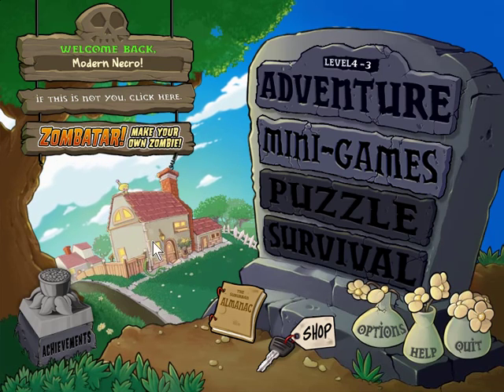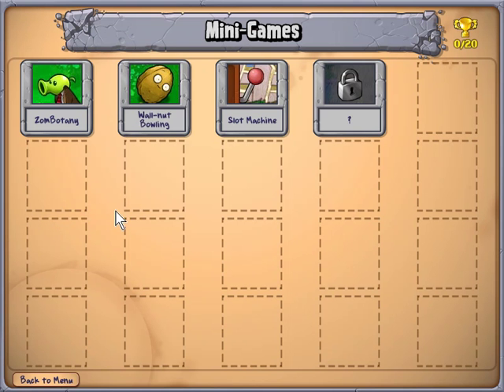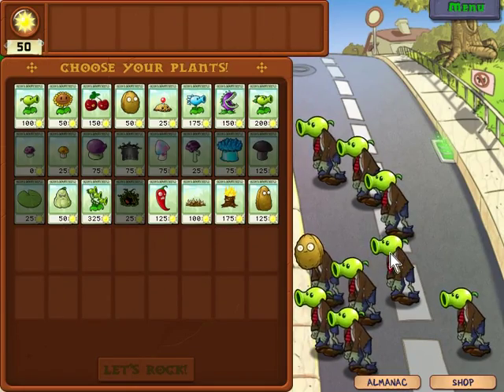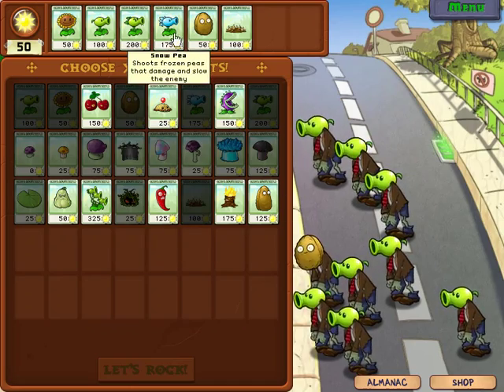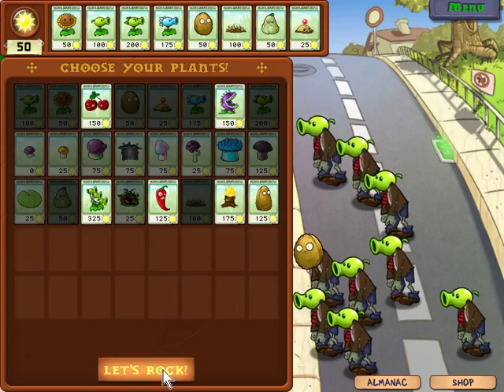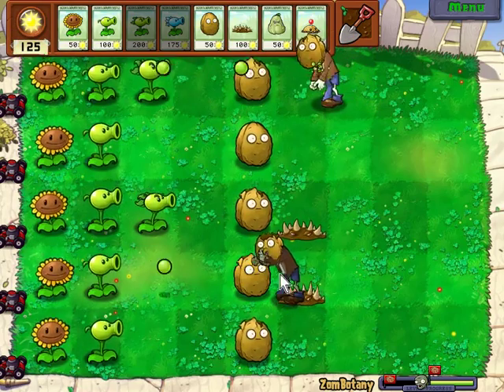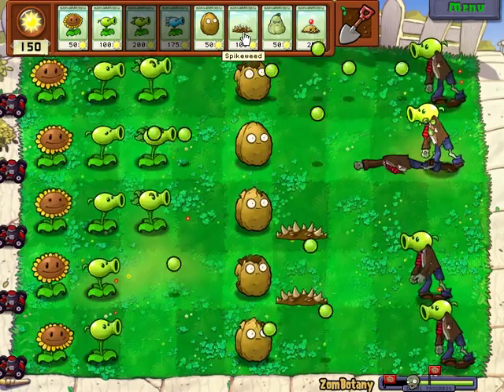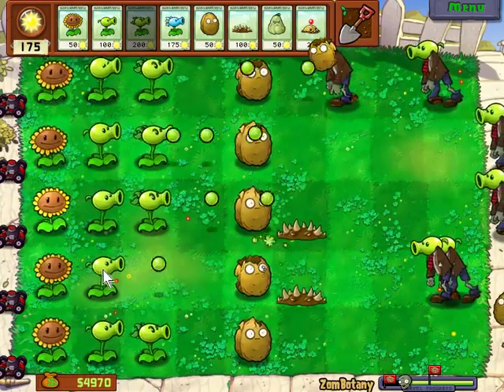PvZ Mini Games 1: Zombotany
This is the first of the episodes on how to conquer the minigames.
Zombotany is a weird level, seeing zombies now have plant-heads and can attack from affar.
The strategy I use in this clip is a valid one, but not the only.